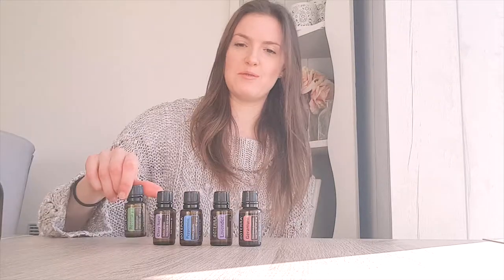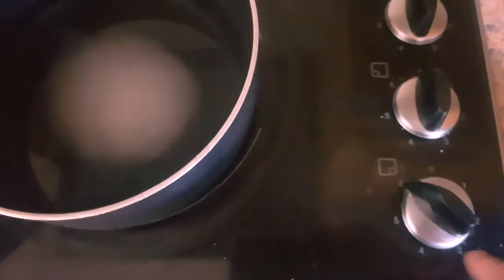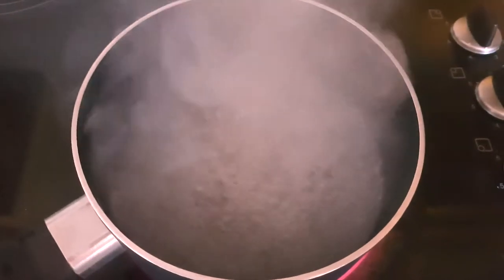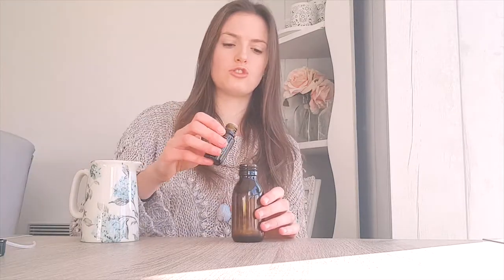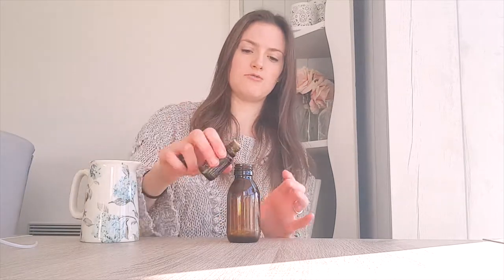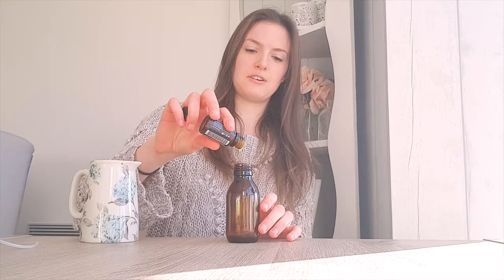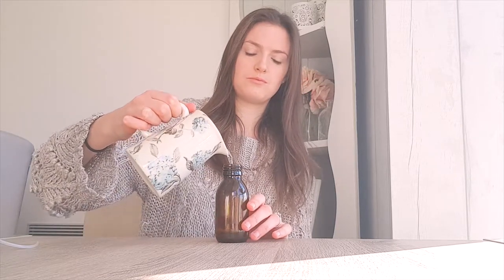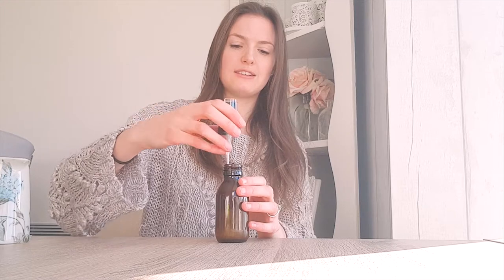Natural And Gentle Hairspray Alternative | DIY With Essential Oils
Here's an amazingly quick, simple and effective recipe for your own DIY project. This hairspray keeps a hold without that ever present crispy feel of traditional hairsprays.